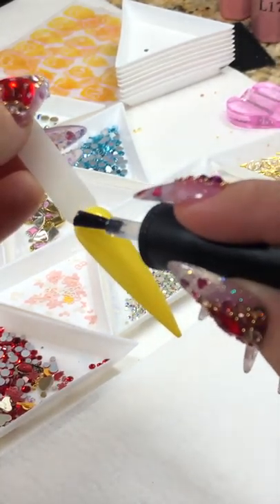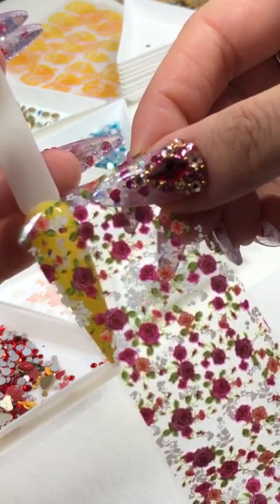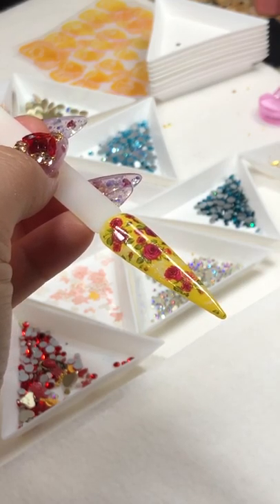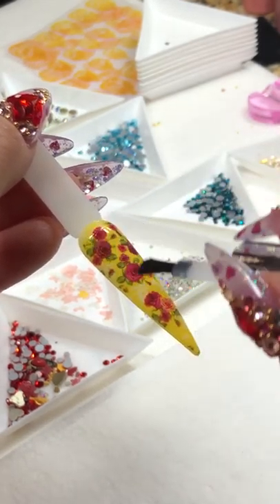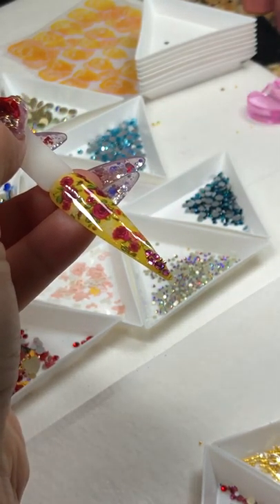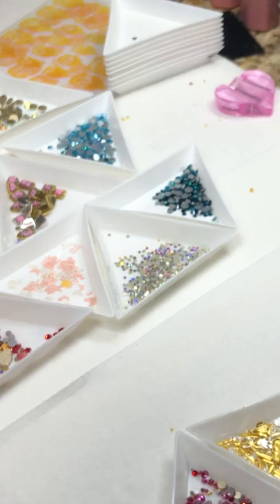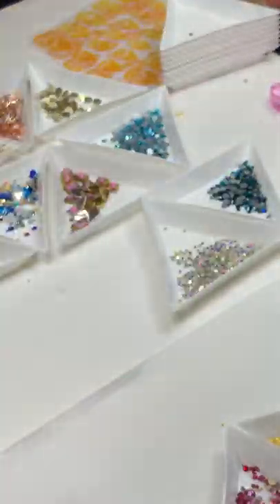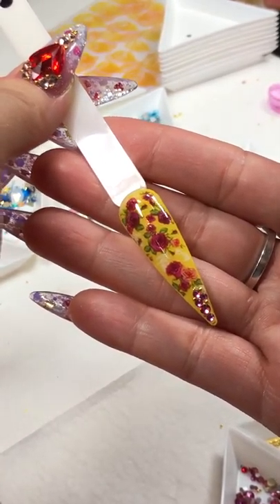Easy Beautiful Floral Crystal Design w Transfer Foil n GlitzCrystals - How to Quick Easy Simple